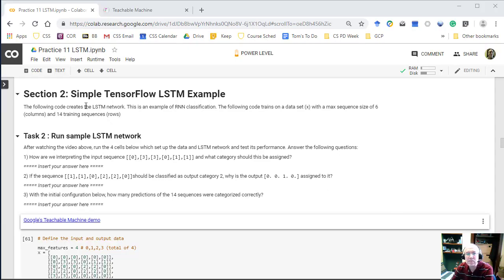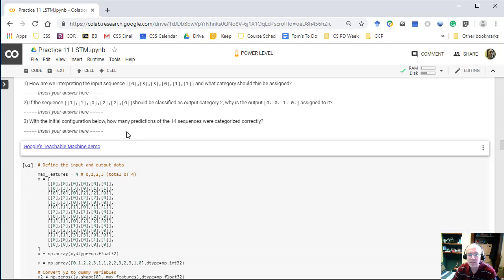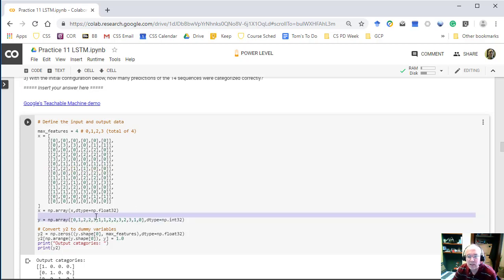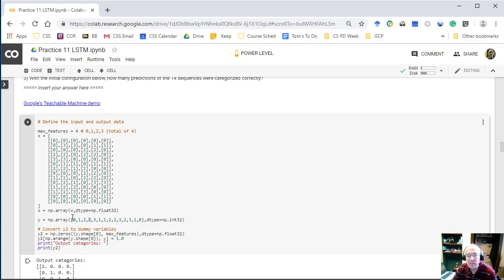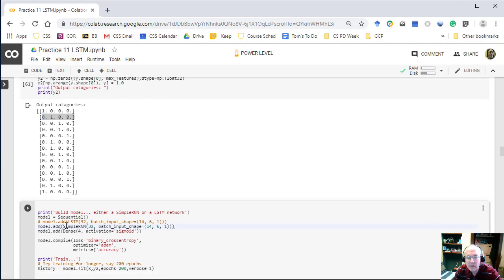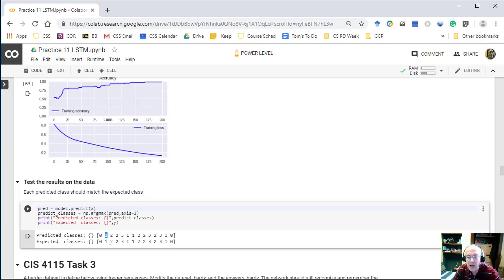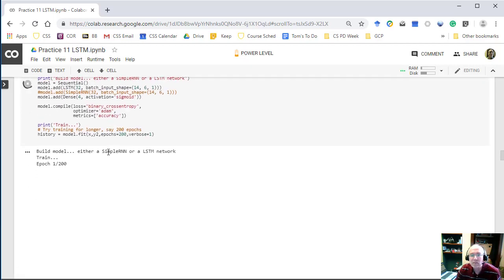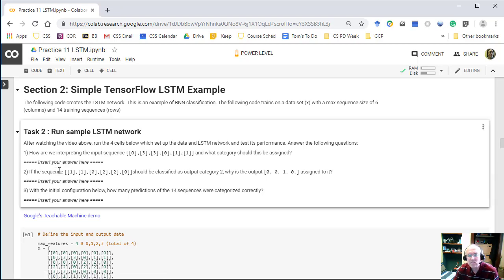CIS 3115 Practice 11 Section 2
A walkthrough of Section two of the Practice 11 learning activity.